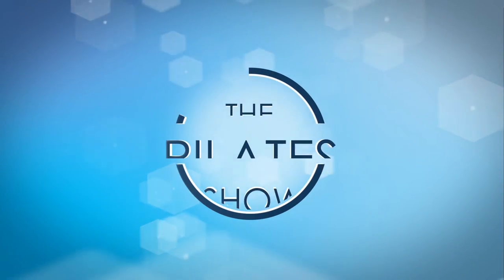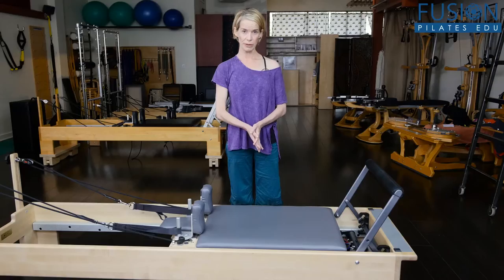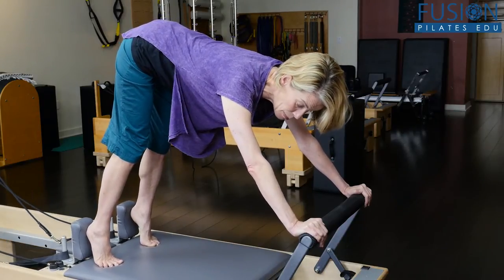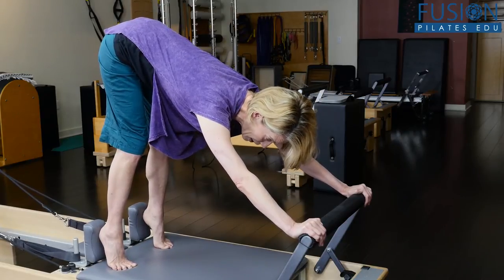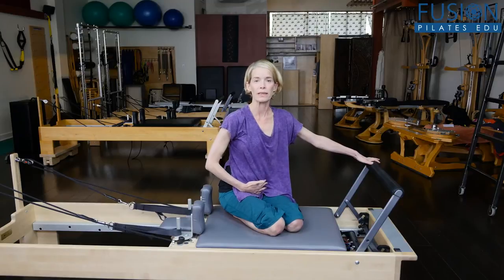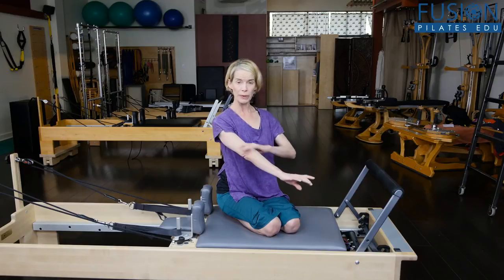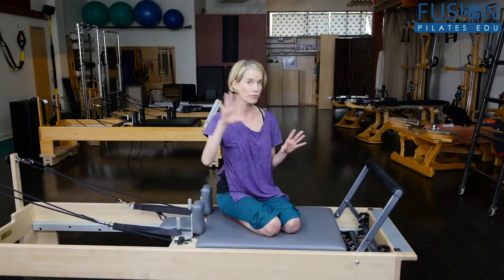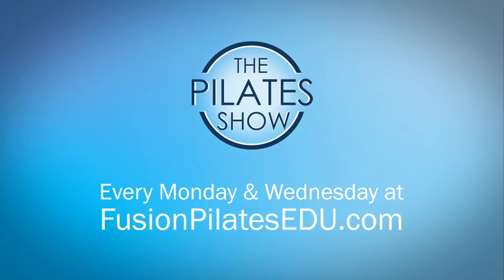The Pilates Show! Start to Finish Elephant - Perfecting the Starting Position